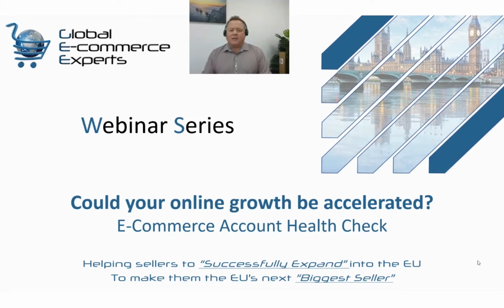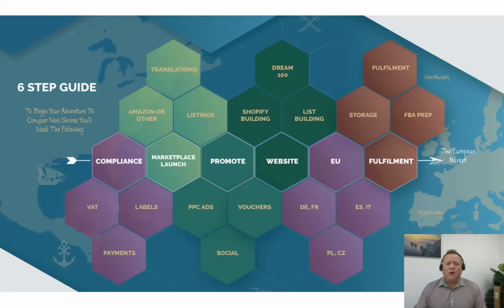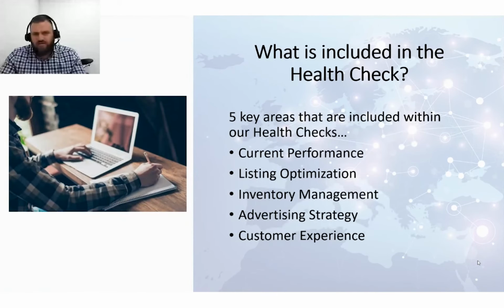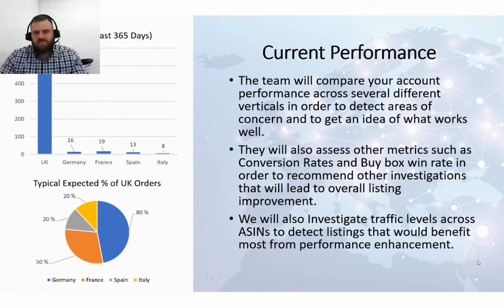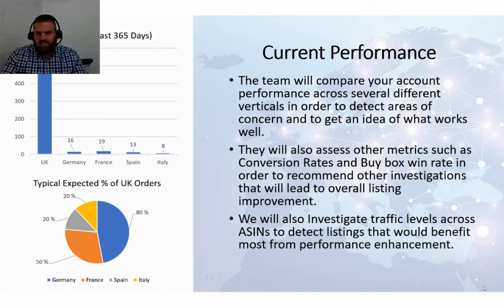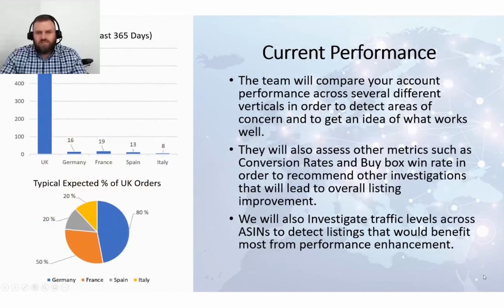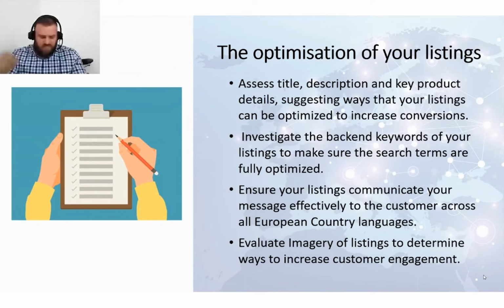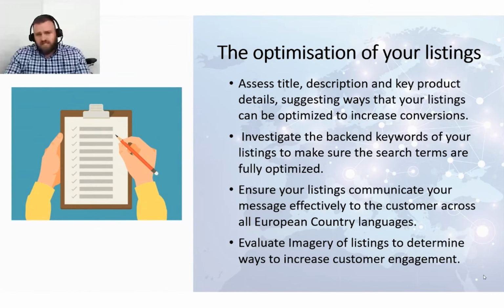Could your online growth be accelerated?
In a new webinar, hosts Riki Hooker and Ant Willis of GEE will discuss how we can accelerate your online growth through a complimentary account review for all European marketplaces.

Our team of expert eCommerce Account Managers has a wealth of knowledge and experience in Amazon and other eCommerce platforms, able to provide an in-depth report detailing recommendations specific to your brand aimed at enhancing your overall account performance.

If you want to claim your free report fill out the form at the